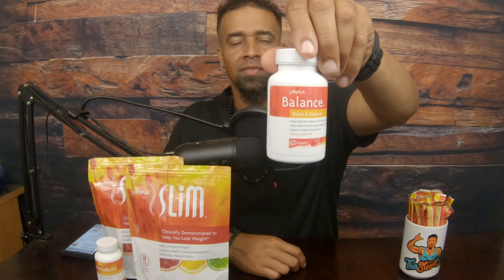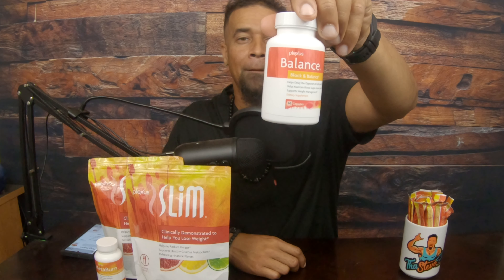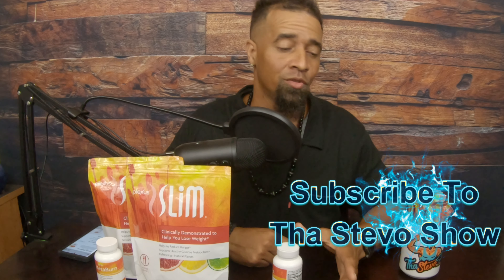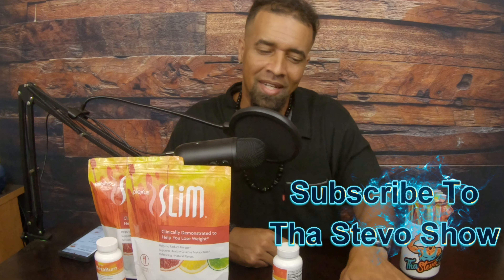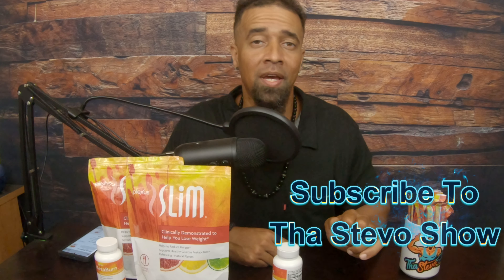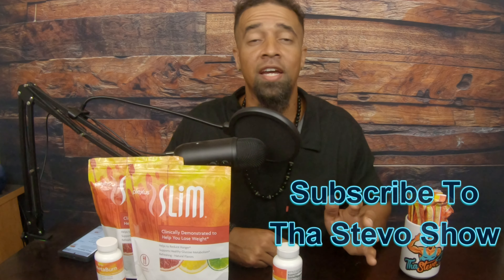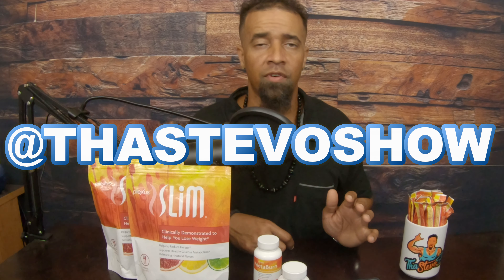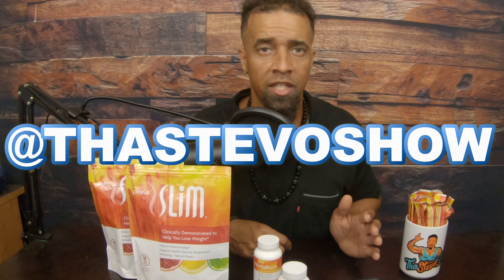Plexus Balance 1 Month Review